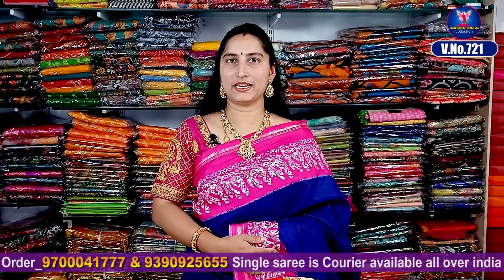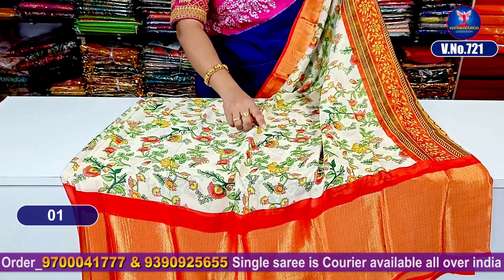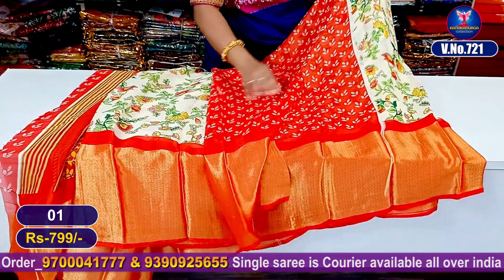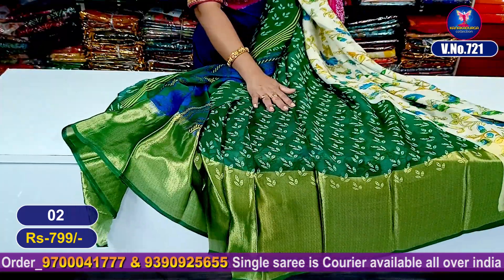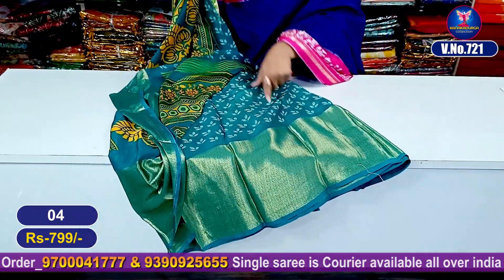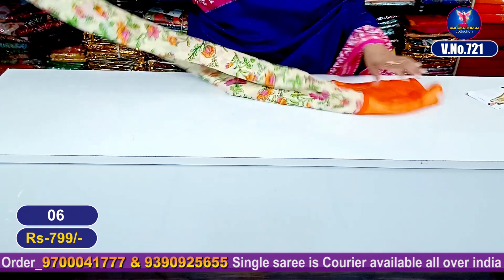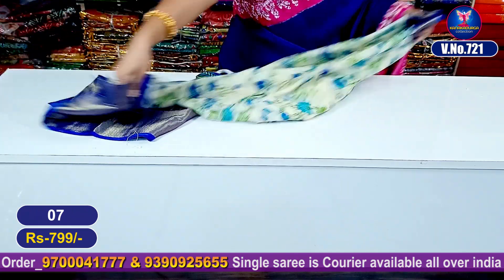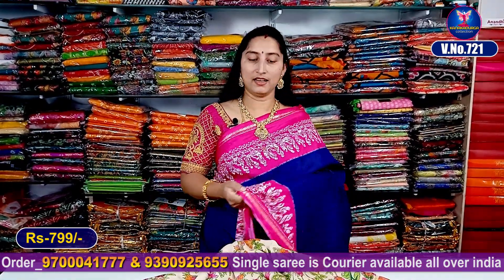Georgette with Shine Border saree collections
Kanakadurga collections
plz subscibe and we need your support.